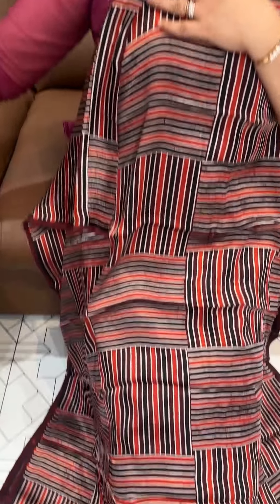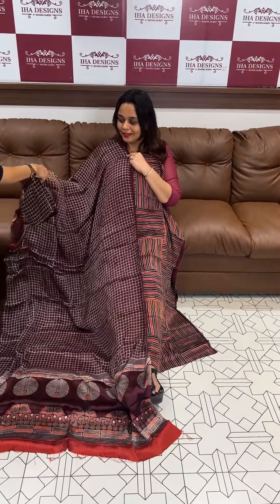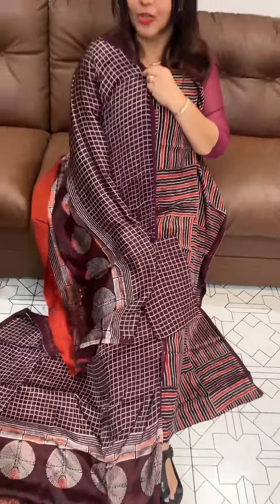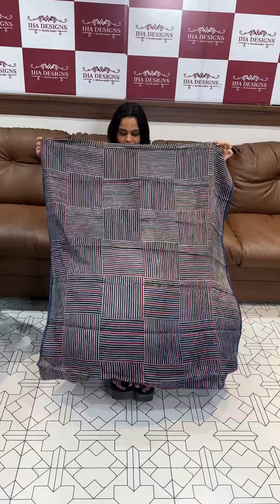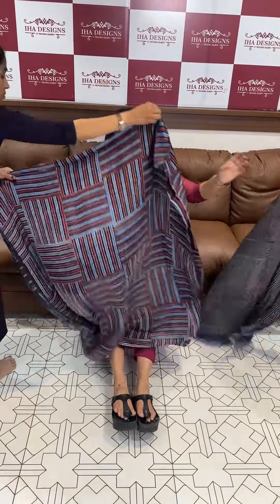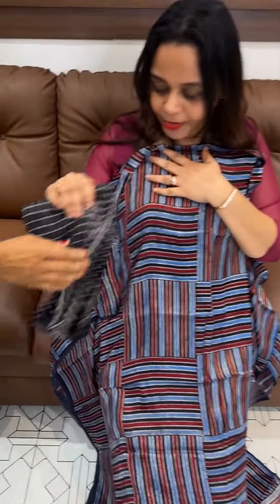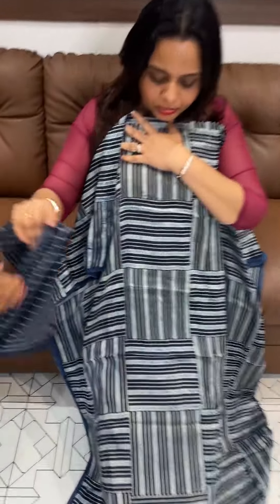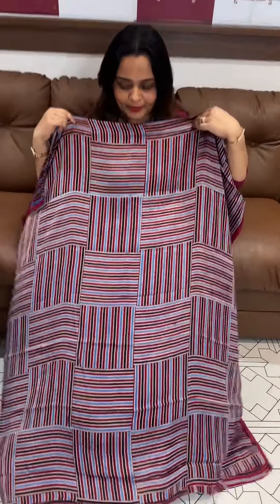Modal unstitched salwar suits collections for booking visits